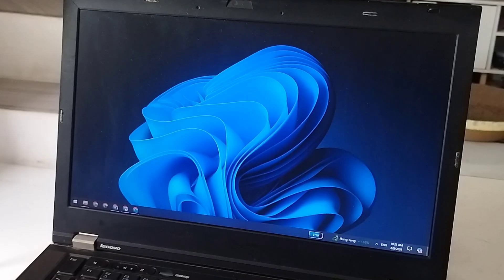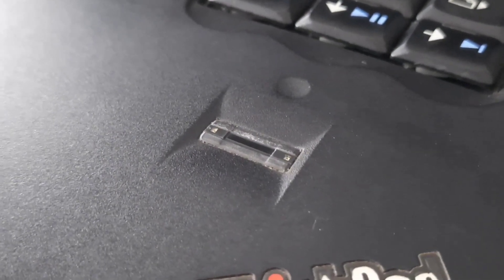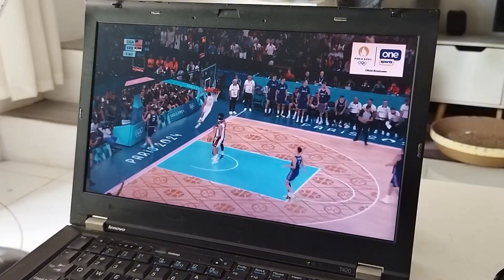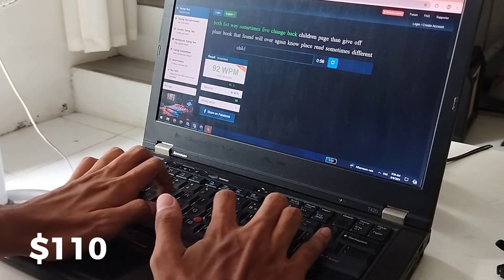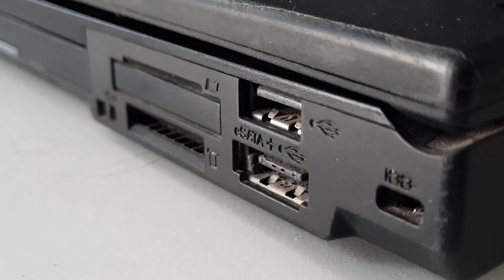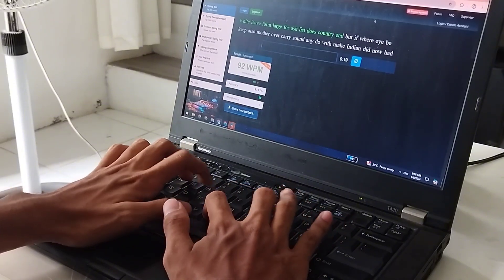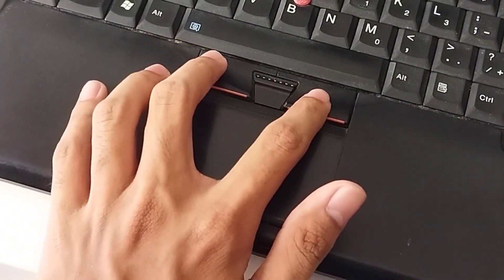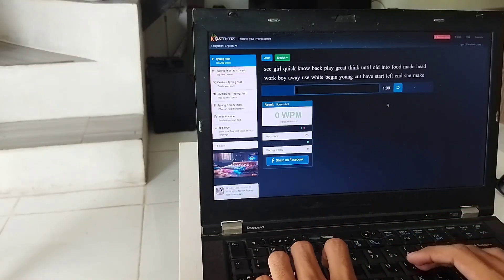Lenovo ThinkPad T420 Review in 2024: Why This $100 Laptop is Better Than You Think!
If you're looking for a used budget laptop right now, then the 2011 Lenovo ThinkPad T420 is an option that you should definitely check out. It still has good functionality and upgradability, and it can run Windows 10 or 11 as well. Decent enough for your day-to-day tasks, without any major issues.

The only thing I'd change about this laptop is the speaker setup, as it can be useless at times when it's noisy.

Chapters:
0:00 Lenovo ThinkPad T420 Review in 2024: This $100 Laptop is Better Than You Think!
0:26 Lenovo ThinkPad T420 Build Quality Review
1:19 Lenovo ThinkPad T420 Display Review
1:40 Lenovo ThinkPad T420 Speaker Quality
2:06 Lenovo ThinkPad T420 Price in 2024
2:20 Lenovo ThinkPad T420 CPU Options
2:32 Lenovo ThinkPad T420 I/O Ports
3:10 Lenovo ThinkPad T420 Performance Review
3:36 Lenovo ThinkPad T420 Keyboard Review
4:00 Lenovo ThinkPad T420 Windows 10 Experience
4:16 Lenovo ThinkPad T420 Battery Life & Battery Options
4:37 Lenovo ThinkPad T420 Final Thoughts
5:14 Previous Video + Featured Video